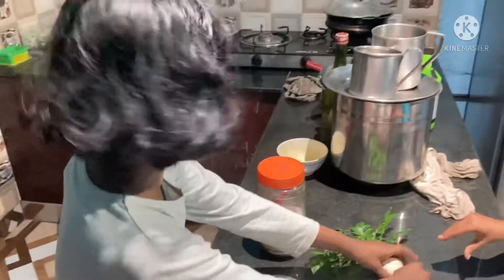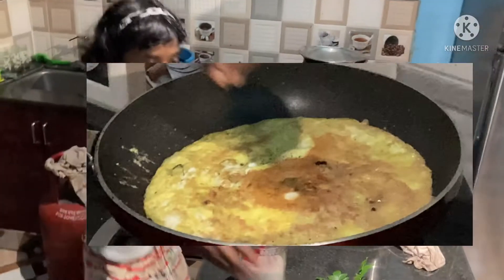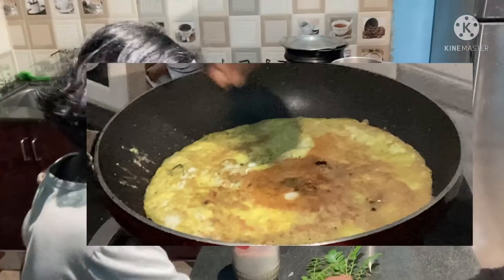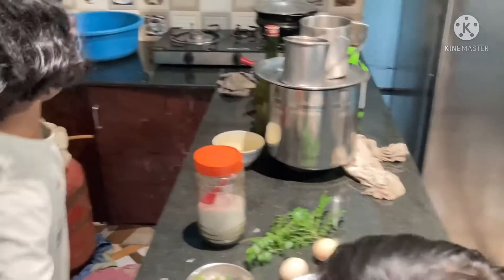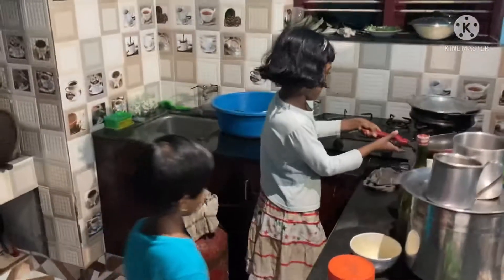Simple omelet Evelyn cooking with Elvix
Egg 🥚
Oil
Curry Leaves 🍃
Small onions 🧅
Salt 🧂
Pepper powder
Ginger
Green chillies